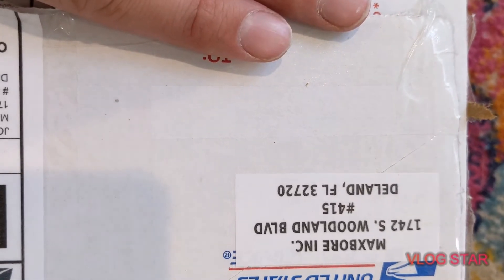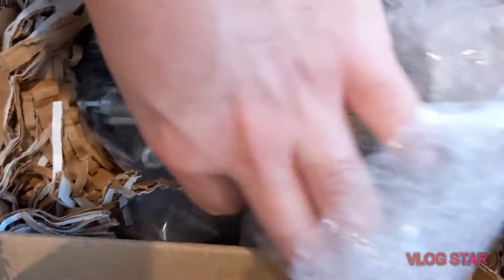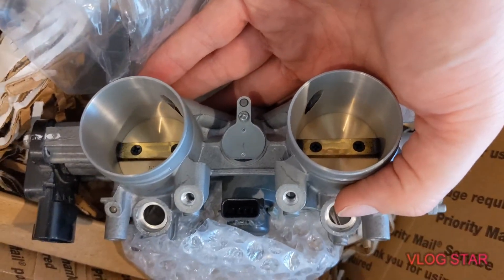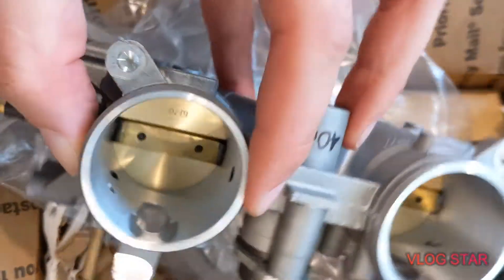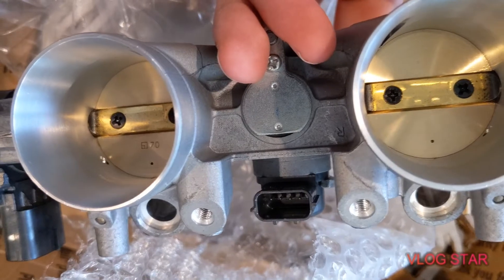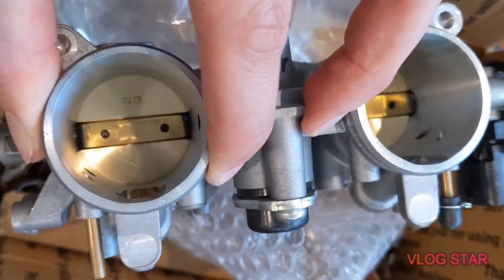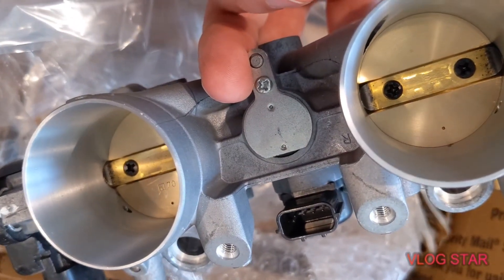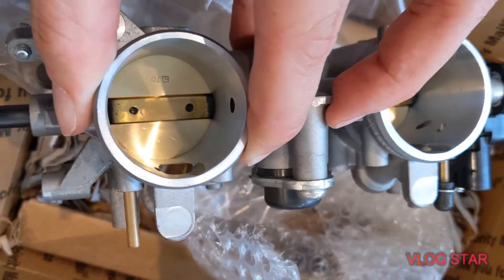FZ07 bored throttle body Maxbore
Performance modification for the Yamaha FZ07
I got my throttle body bore'd out by Maxbore